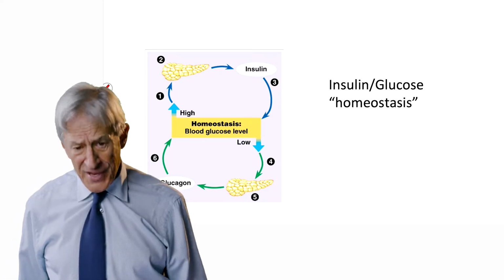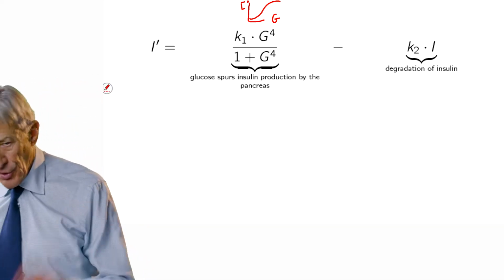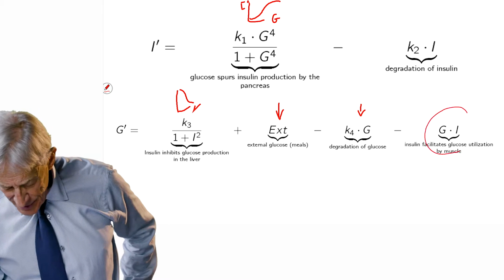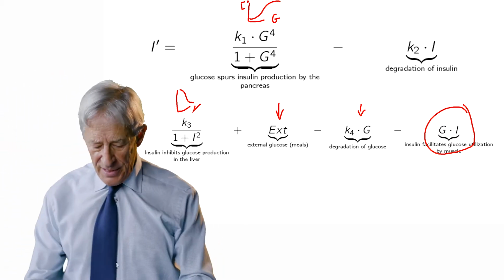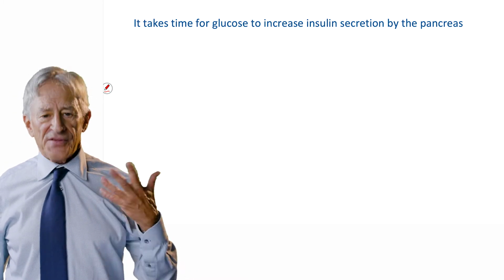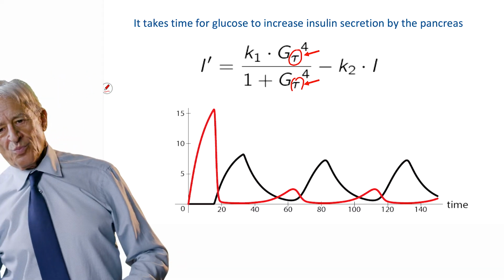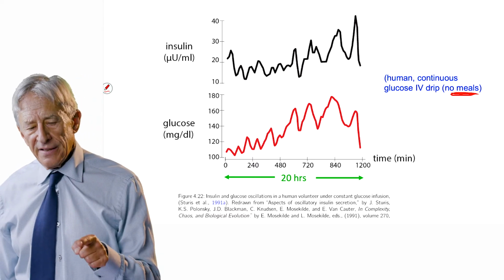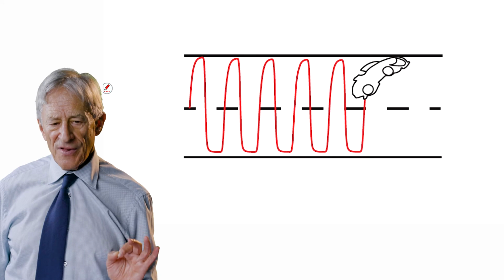14.3 Insulin Glucose Oscillations